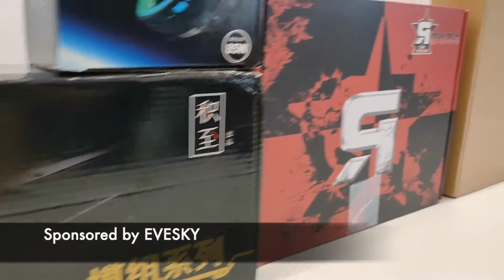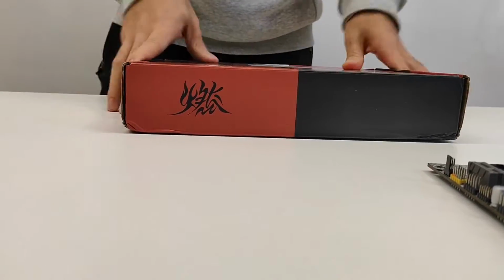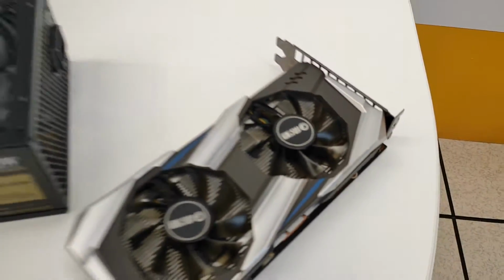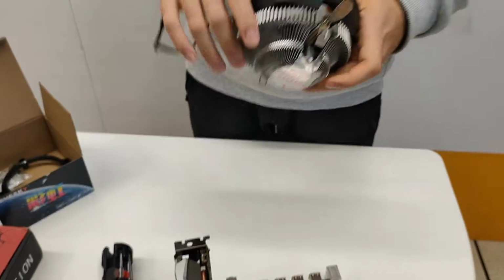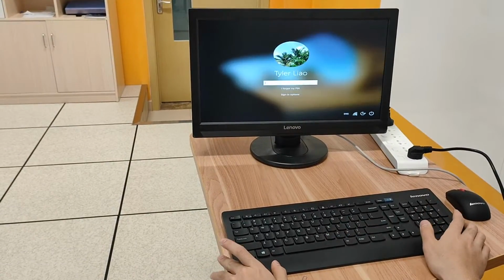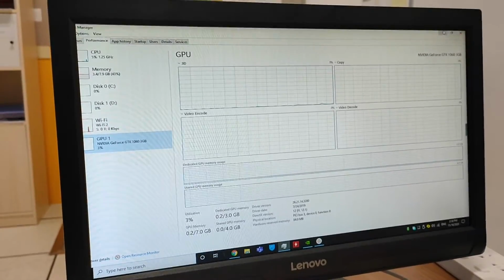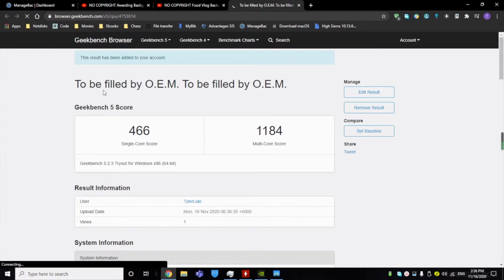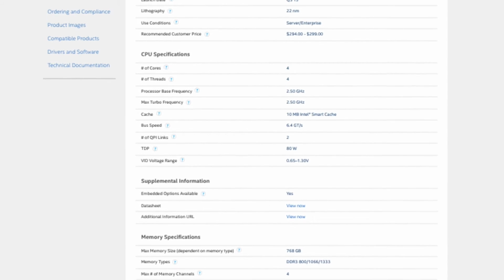Testing Out the Mystery $2.5 Server CPU (SURPRISE)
Hey guys, hope you are having a fantastic day. Today I'm going to be testing out a "mystery" server processor that I got from Taobao for a little less than $2.5 (¥14 to be exact). Watch the video to find out how much performance it brings onto the table or if it works at all in the first place